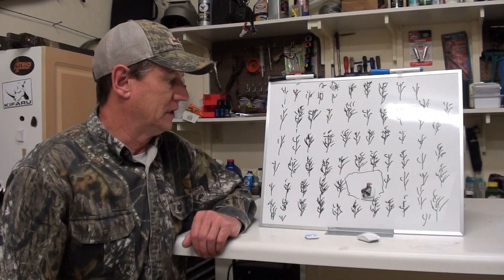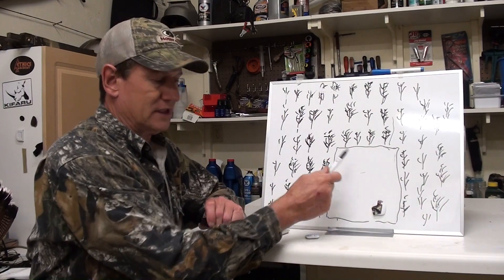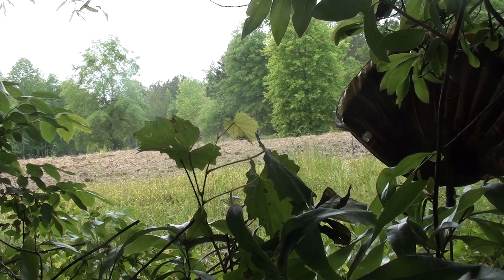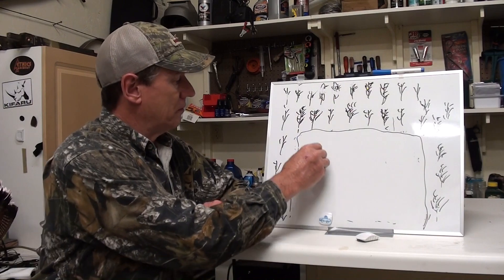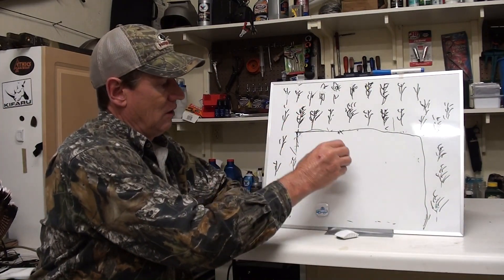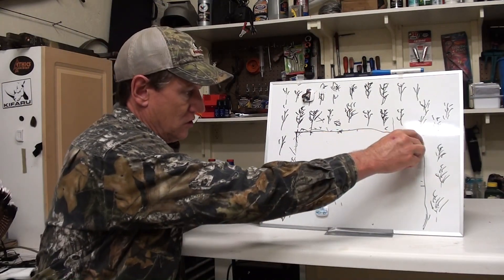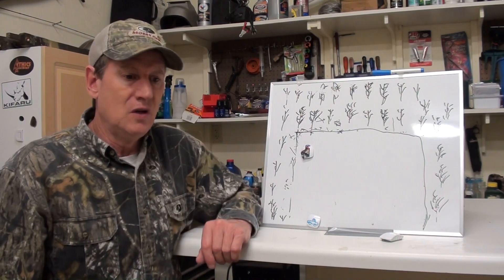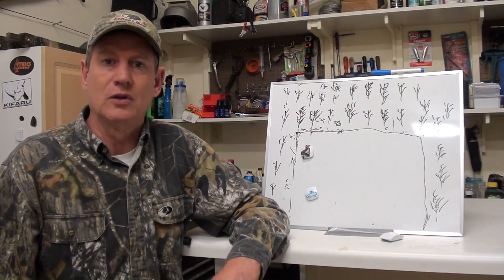Field Turkey Tactics (Small, Medium, and Large Fields)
Turkey hunting expert Steve Grace shares the hard earned experience learned from years of persistent turkey hunting, in fields both large and small,  and everything in between.   Watch and learn tactics guaranteed to make you more successful when hunting difficult field birds.

Steve's field turkey tactics have played a big roll in him being a leading bowhunter for turkey, now closing in on 300 toms with a bow.